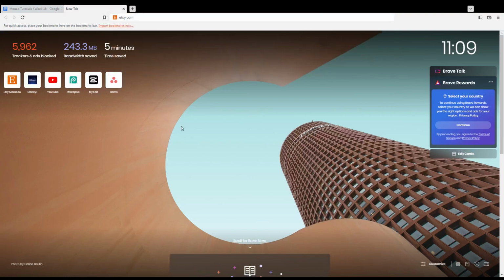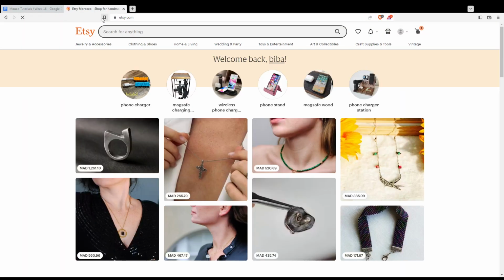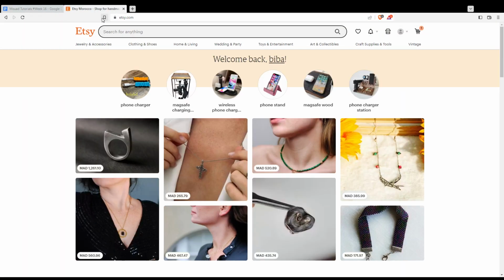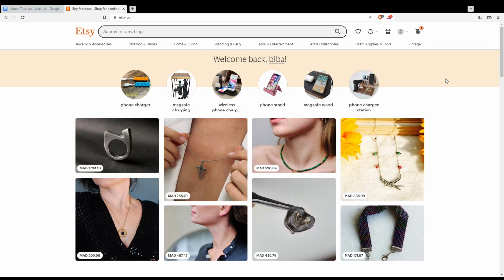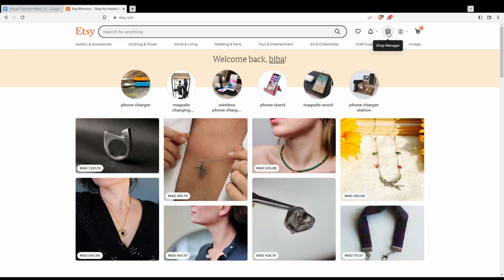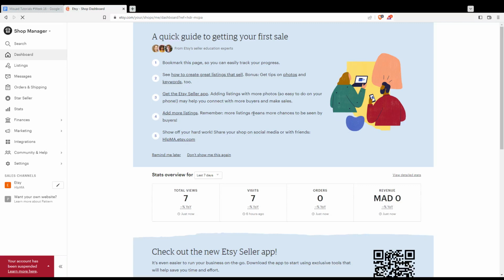How To Become Seller In Etsy Tutorial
Today I show how to become seller in etsy tutorial,how to sell on etsy,etsy tutorial,etsy shop tutorial